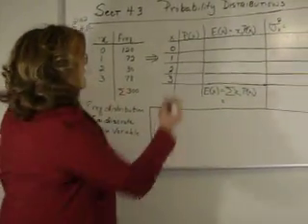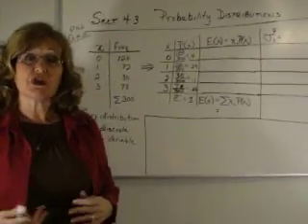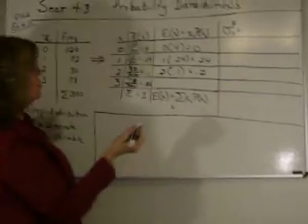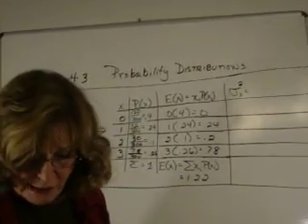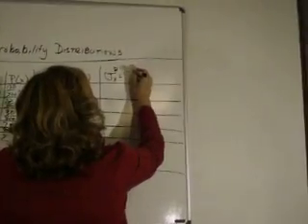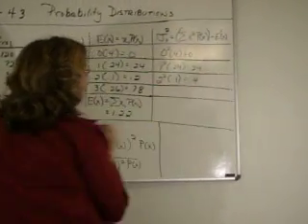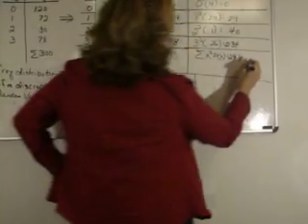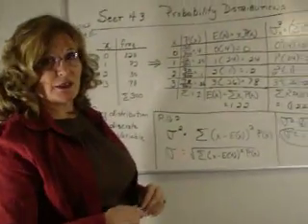MTH 231 Expected Value of Discrete Distribution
min-lecture for section 4.3